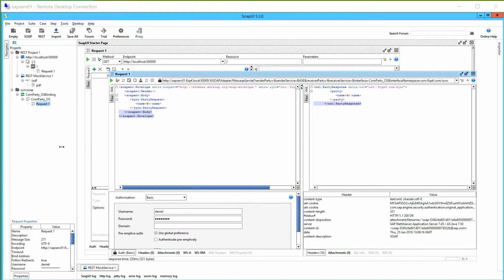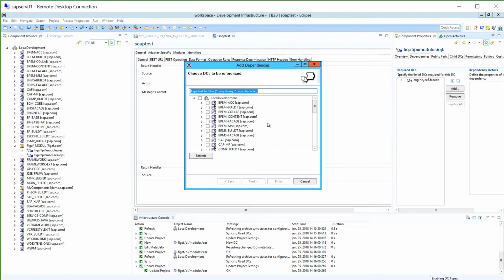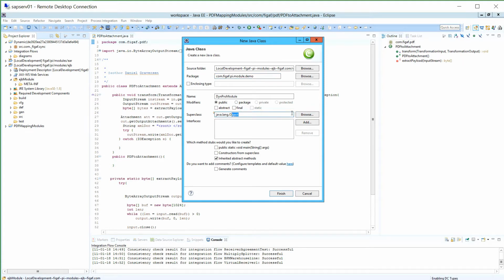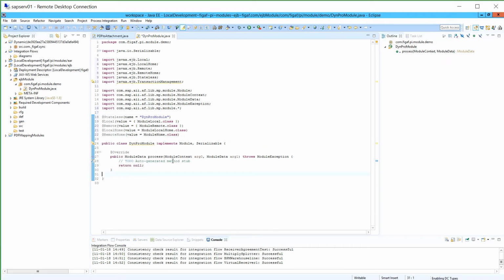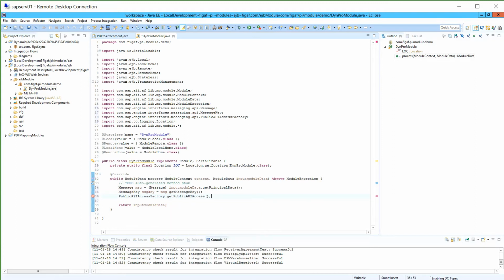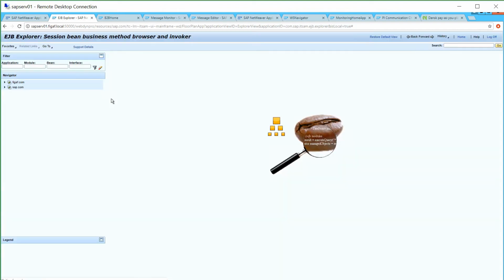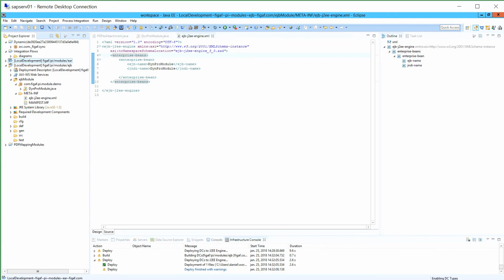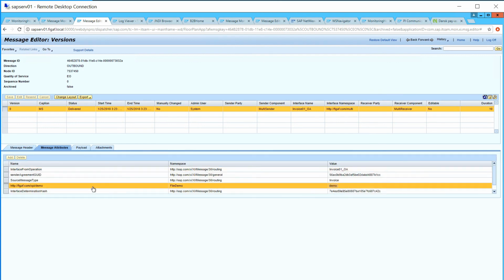How to create an Adapter Module in SAP PI/PO within Development Infrastructure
This video how you can create a SAP PI/PO Adapter module. This is showing how to use the development Infrastructure to create components where you can have your code in. It also covers deployment and debugging which is a big part of the development path.